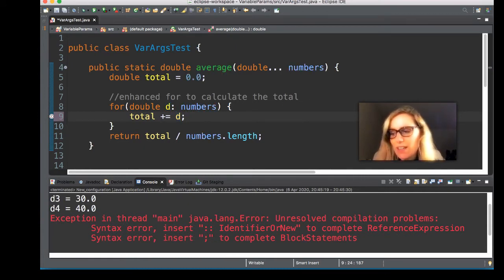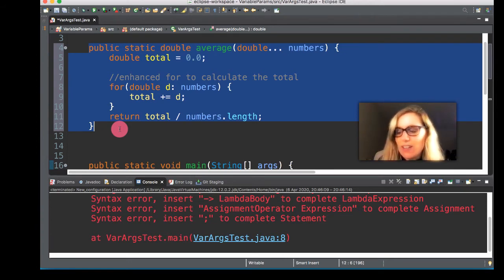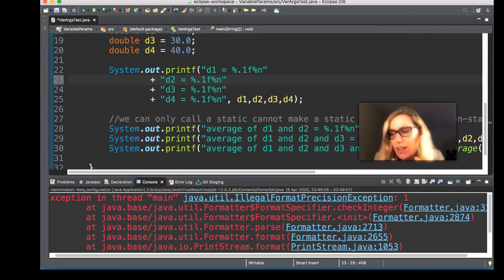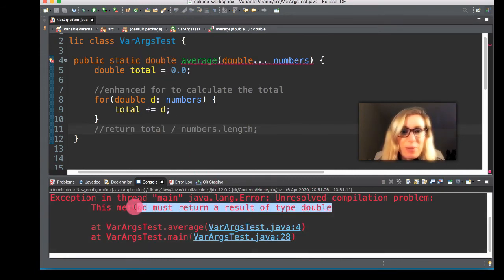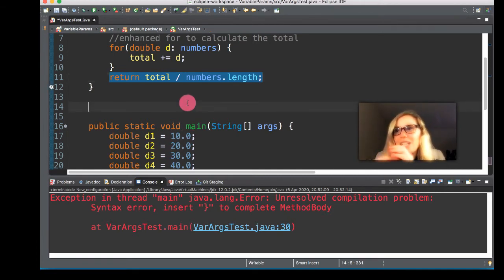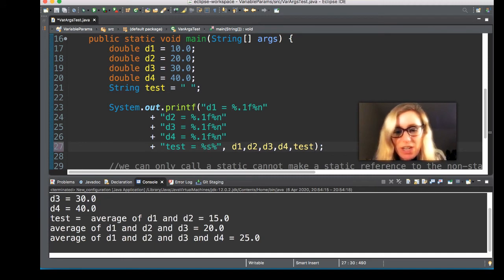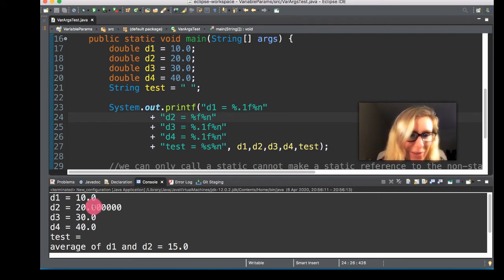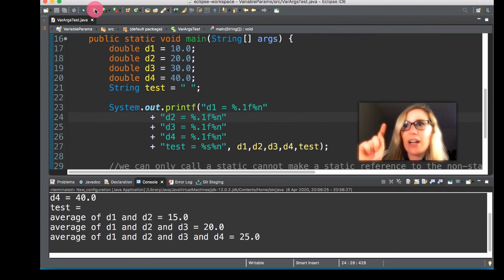My Top Java Programming Errors